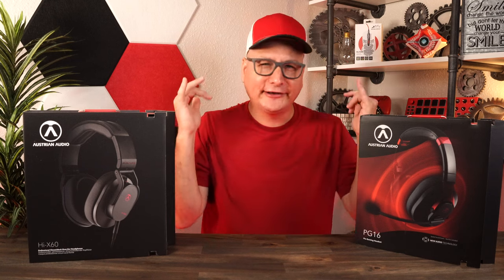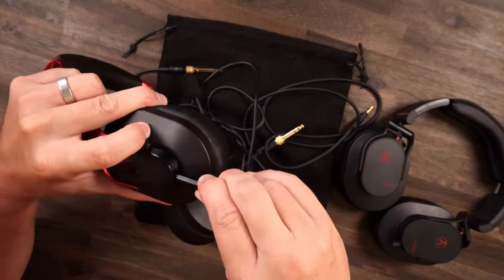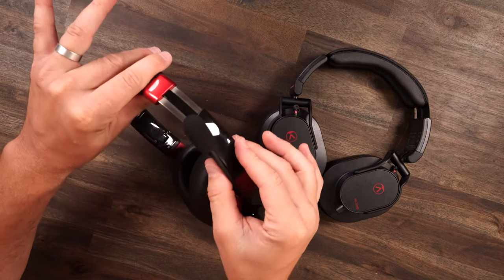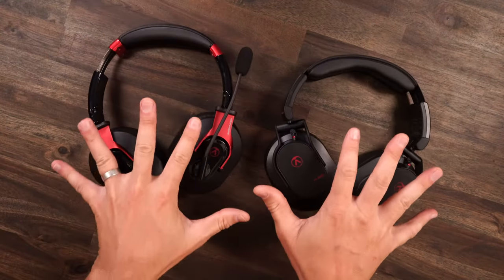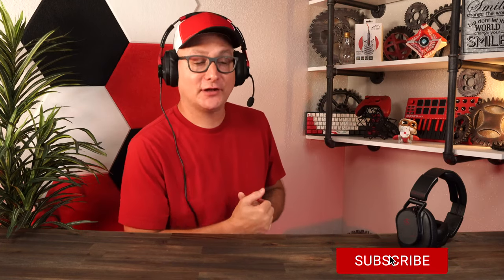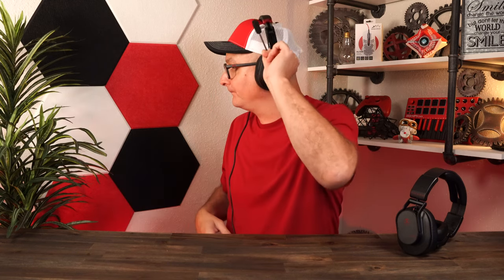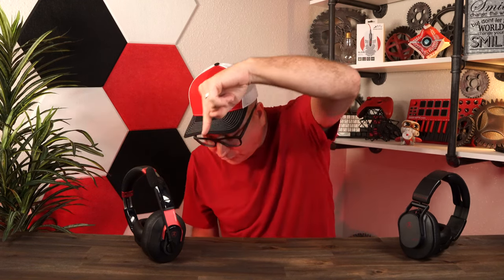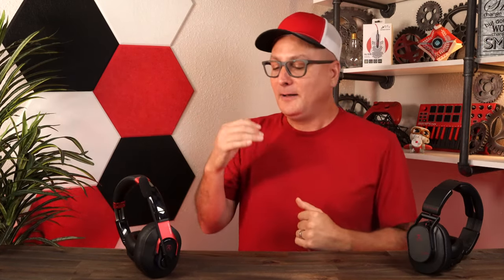A SUPRISING GAMING HEADSET! Austrian Audio PG16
Reviewing the Austrian Audio Gaming Headset PG16, and the HiX-60. These headsets / headphones really shocked me from solid build, great comfort, to fun detailed sound.
- PG16 Gaming Headset
- HiX-15 Headphones (no mic)
- Hi-X60 Headphones
CHANNEL SUPPORT
TIMESTAMPS
Intro - 00:00
In your box - 00:20
Comfort & Build - 01:12
Mic Test - 04:16
Sound - 06:10
Final Thoughts - 09:03